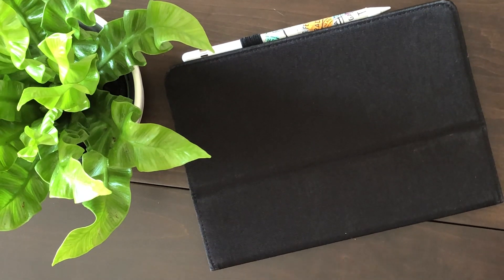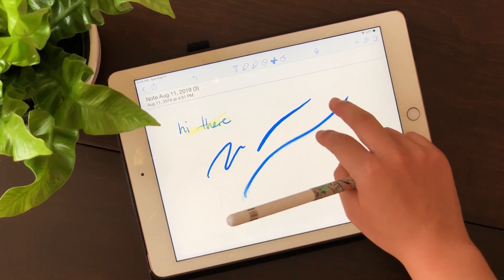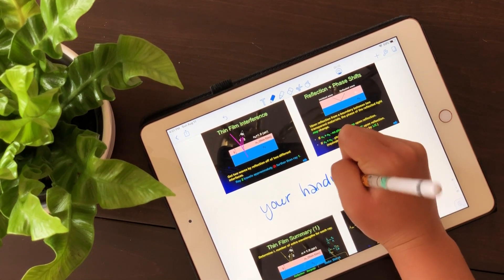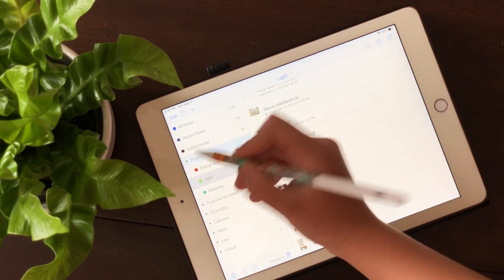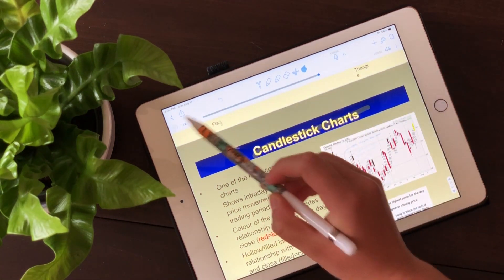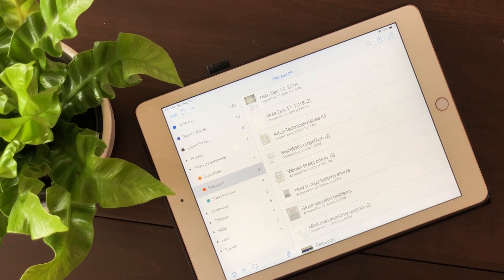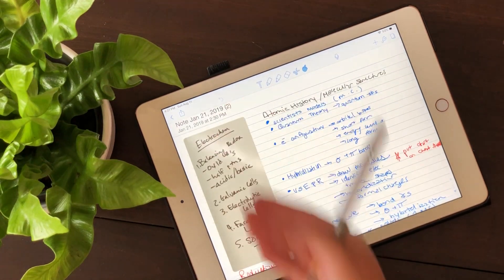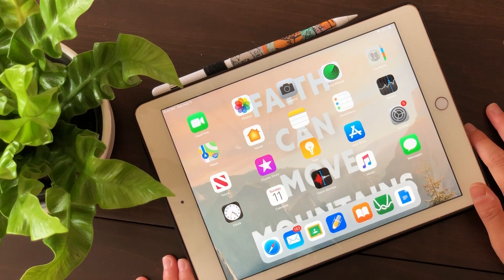How I Take Notes On My iPad | Notability | iPad 2018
Hey guys! In this video, I show you how I took notes on my iPad during my grade 12 year. I have the iPad 2018, and I use Notability to take my notes. I'll also do an updated version for how I adjusted my note taking method on my iPad for university, but in the mean time, I hope this video helps you out !

Hi everyone! My name is Paris and I'm currently a freshman at McMaster University studying engineering and playing varsity tennis.